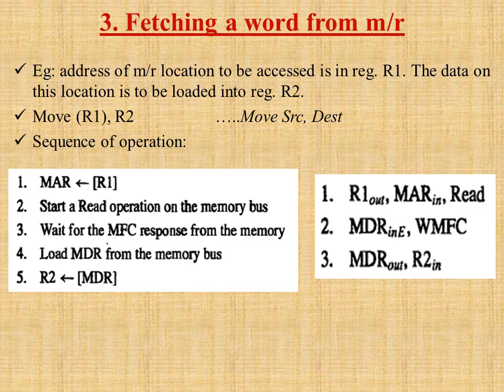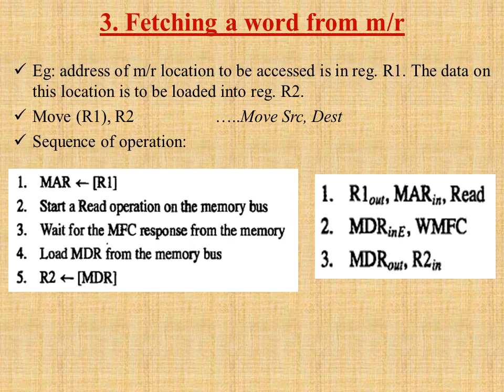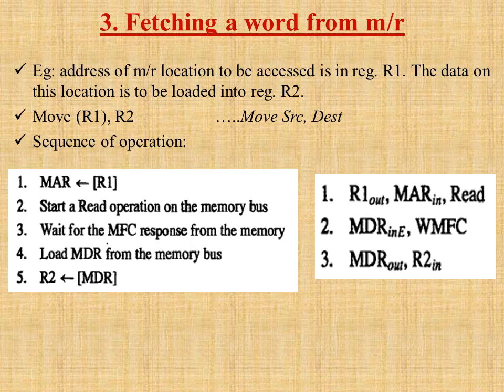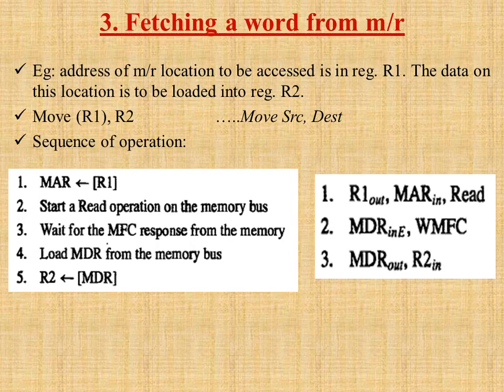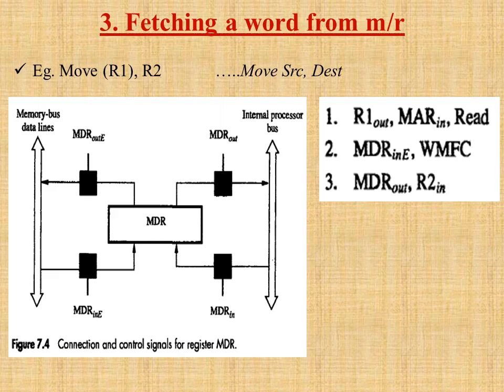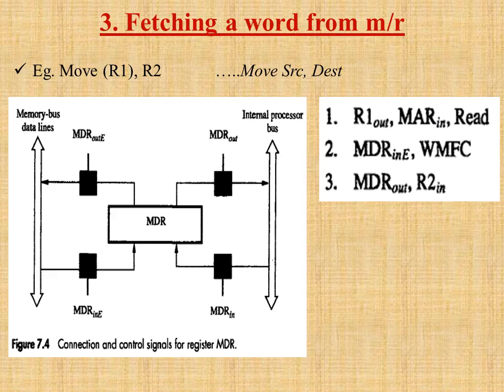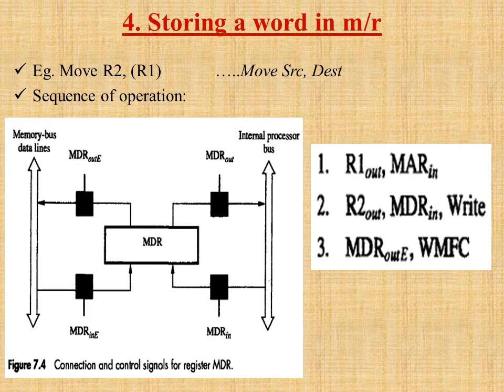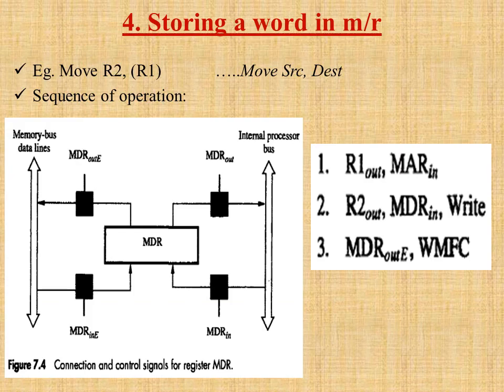SY_CSE_COA_Processing Unit_Lecture 4